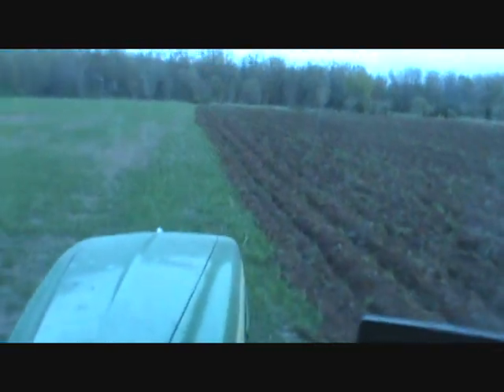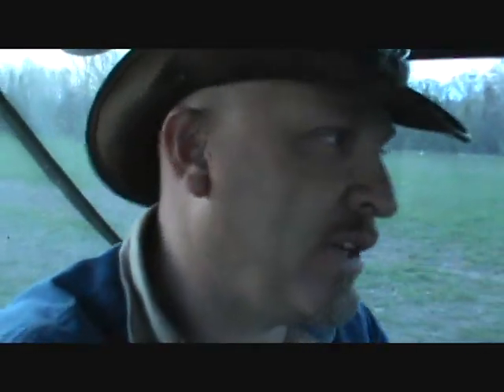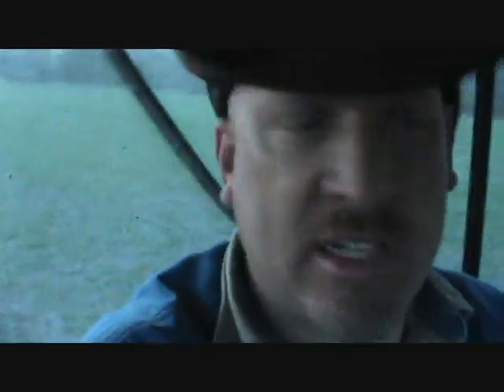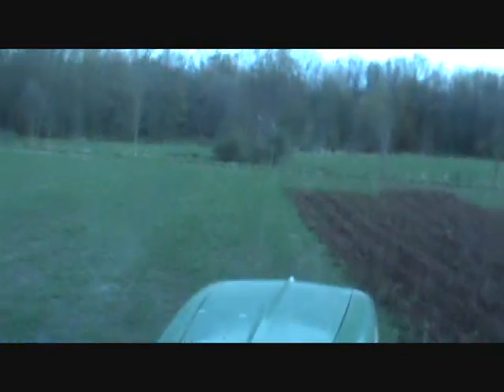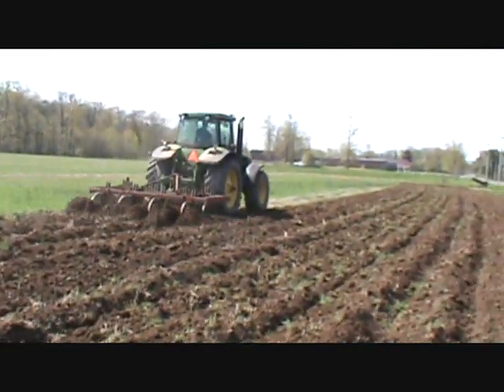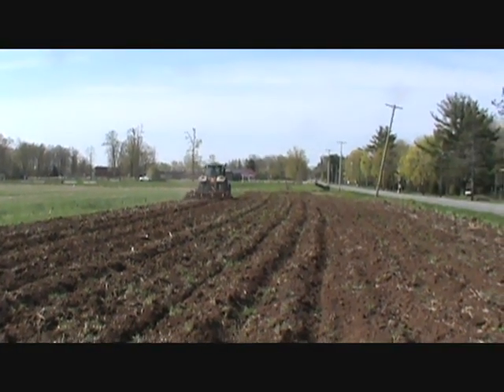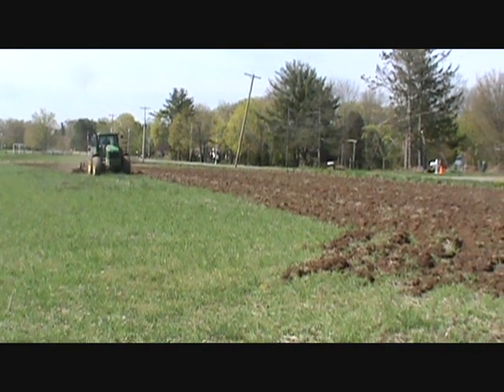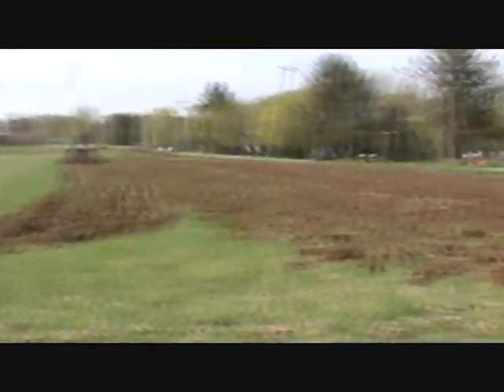Plowing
plowing deep!!